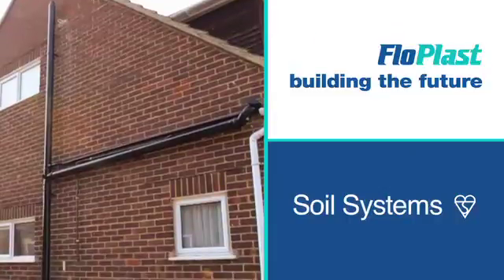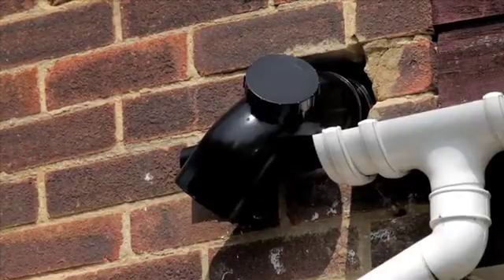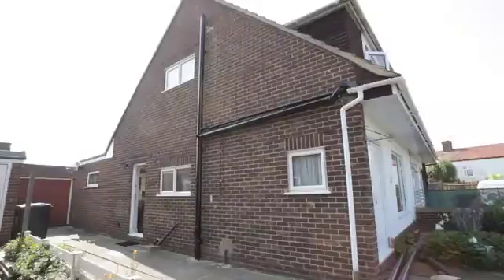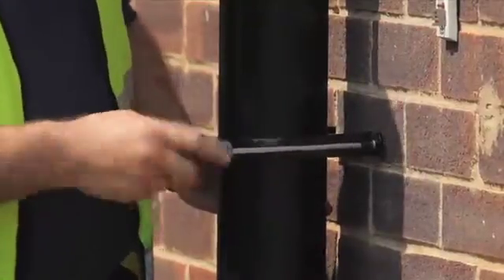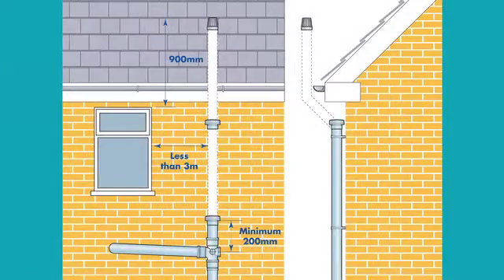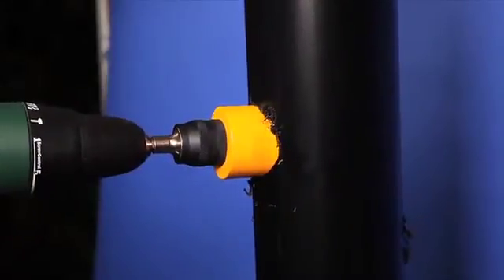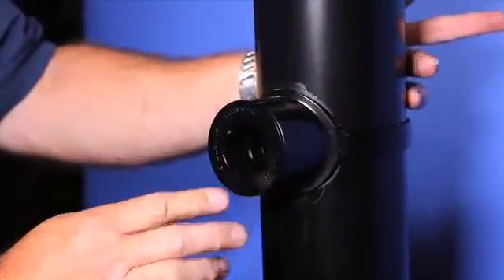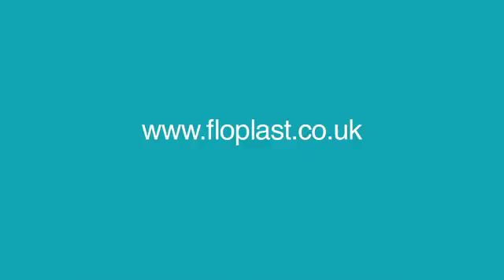Soil System Installation Video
Step by step video for Soil System installation.